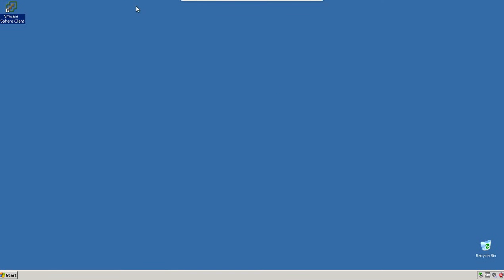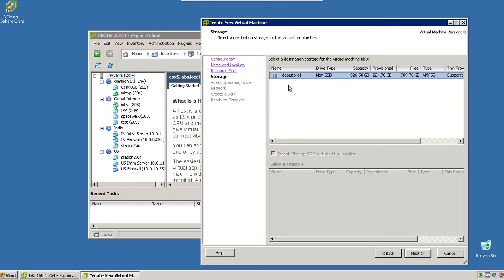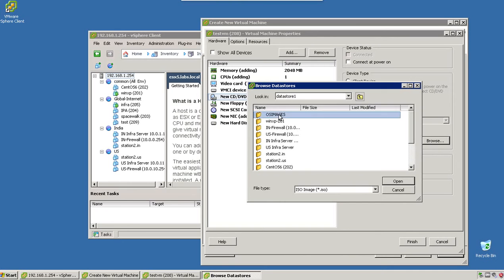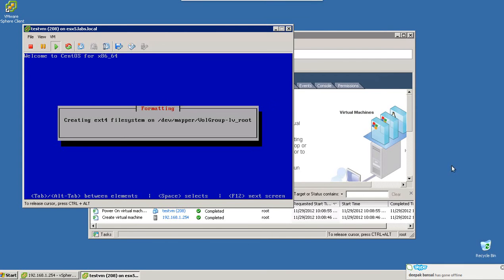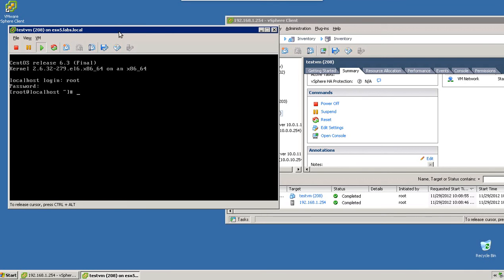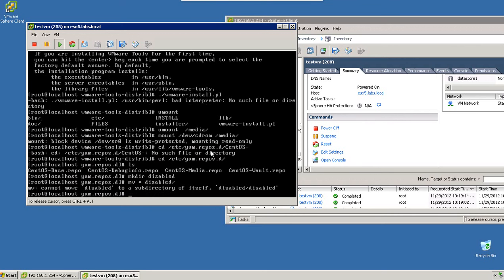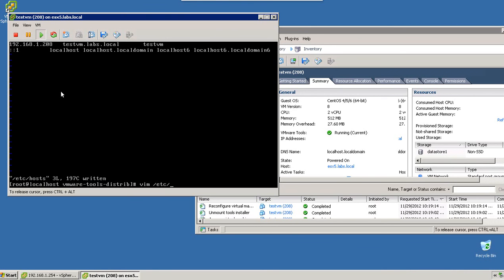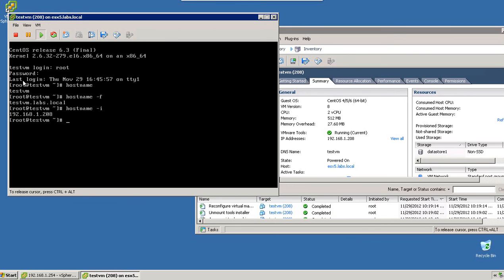Installing VM on ESXi Server